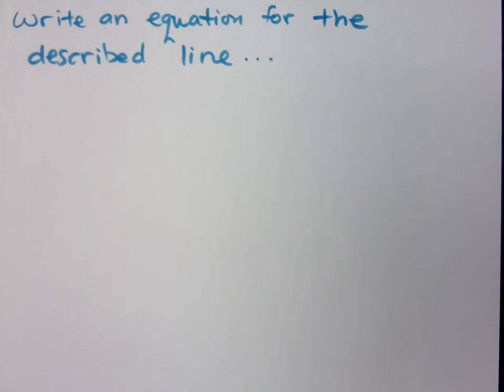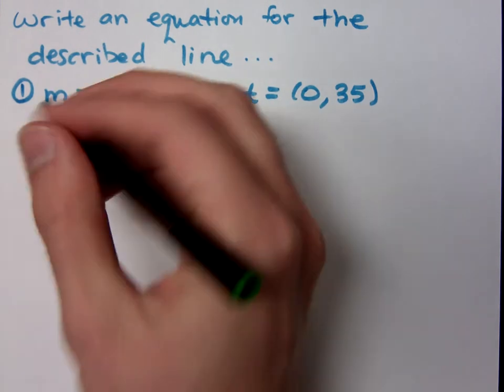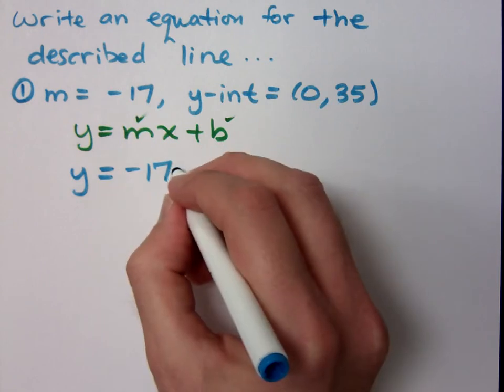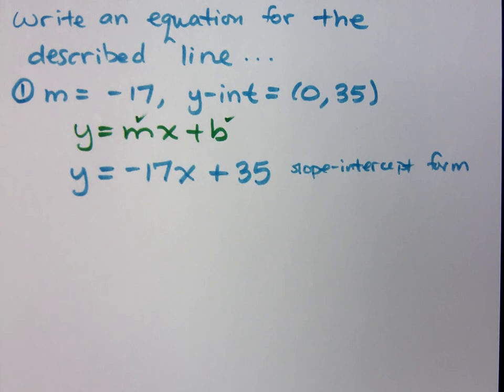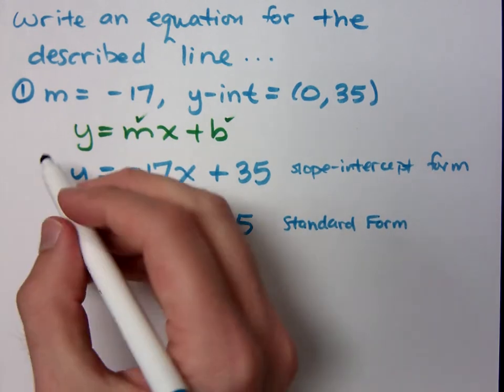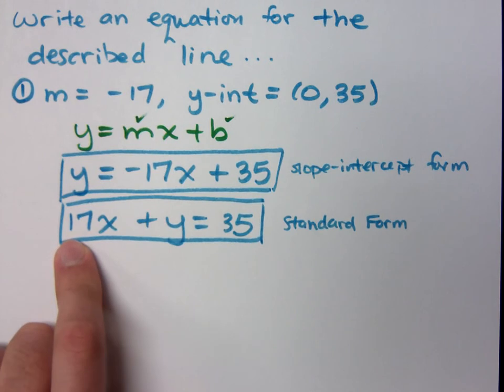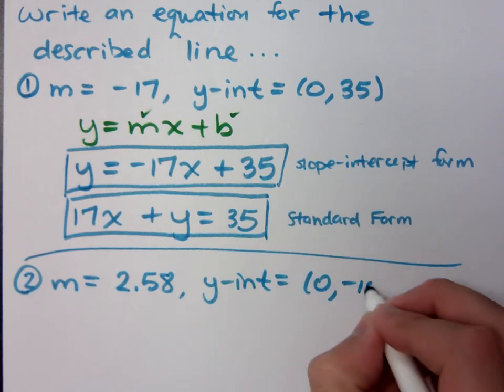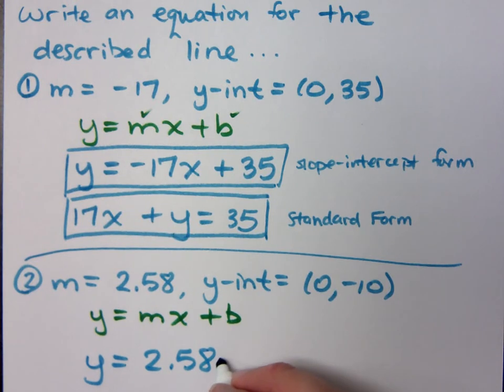beginning algebra 50